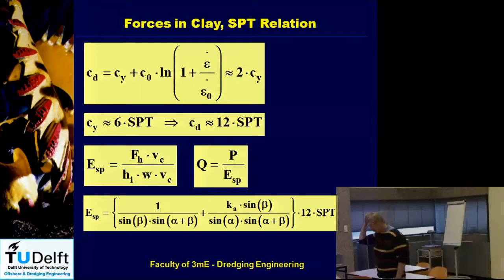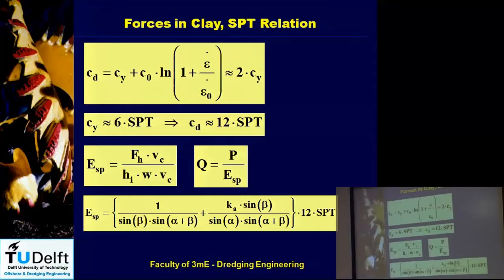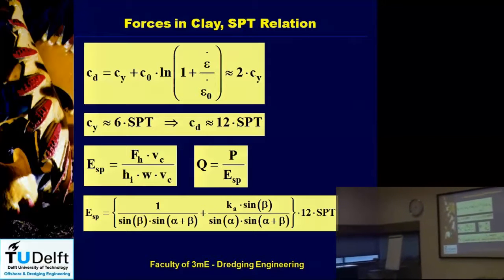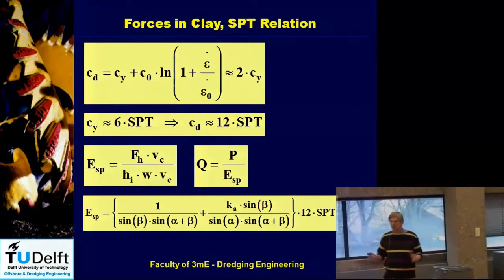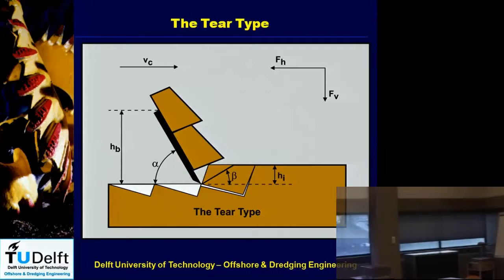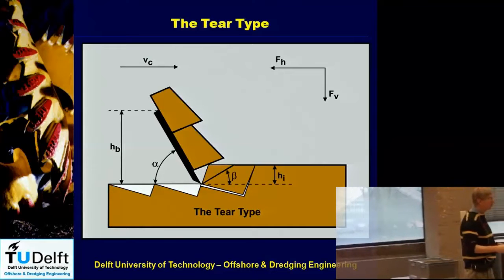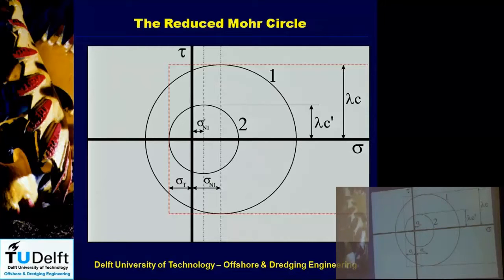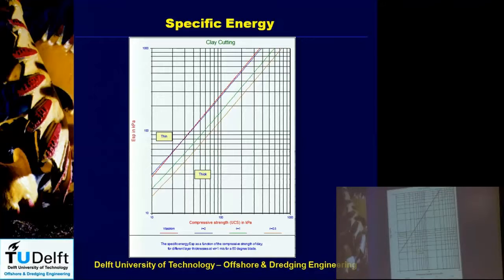Dredging Processes 7 Clay cutting 2